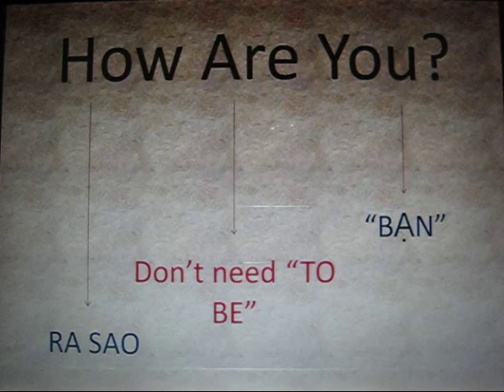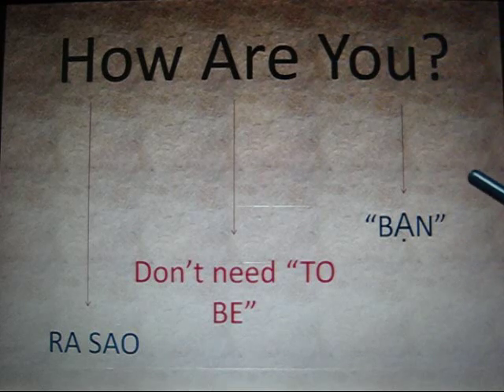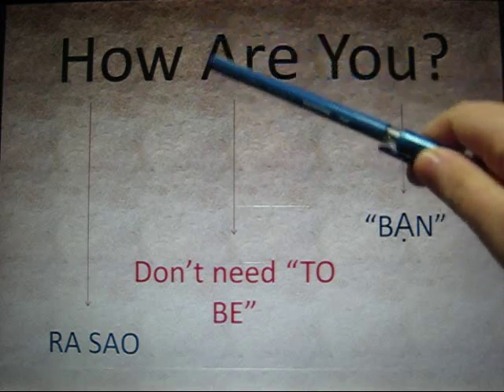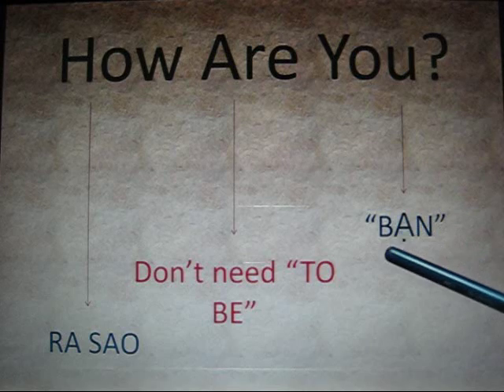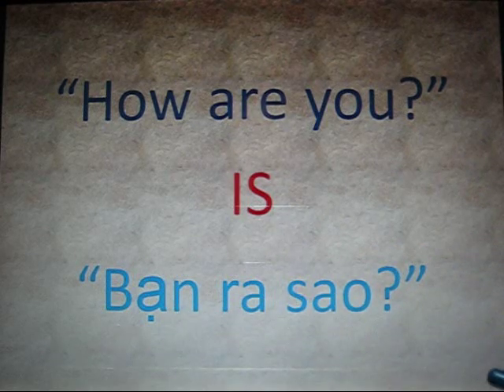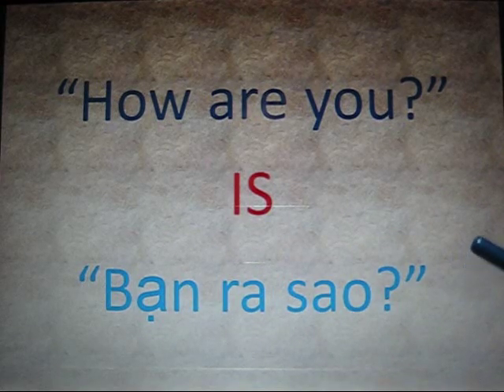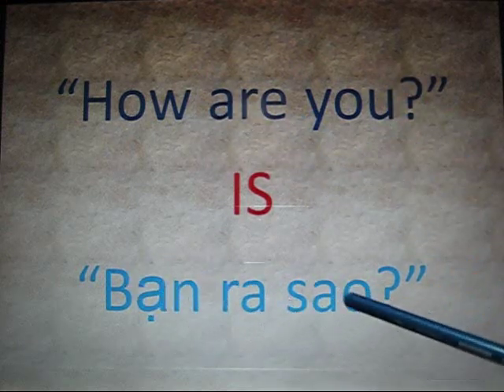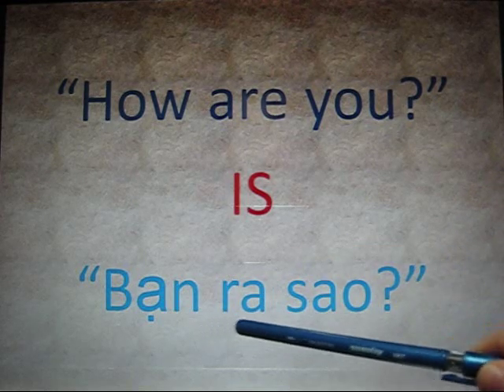Self-studying Vietnamese Lesson 7 (1/2) Greeting, Hello, How are you in Vietnamese and Dictionary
Hi ^_^,

This is Lesson 7, part 1/2.

It's just a basic dialogue for us to study but  it's not really a common conversation between Vietnamese people. Since we have just started to study words, so I thought that a really simple and basic dialogue will be better. I think we will get to the normal conversation - the real one soon ^_^.

I wish that I can hear your voices so I will know what kind of your problems when you spell and read a word. but it seems impossible. Thus, I'll try my best to help you guys whenever you guys have a problem ^_^.

Hope you guys have a great day ^_^